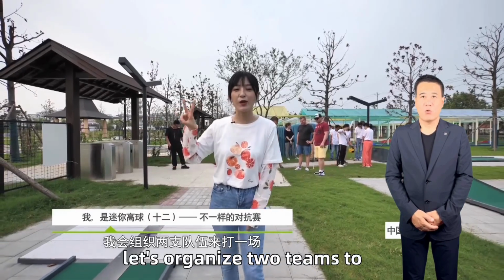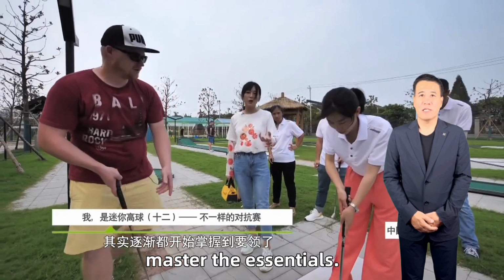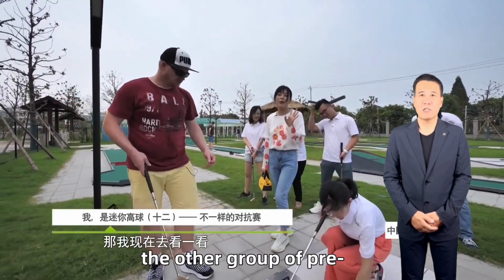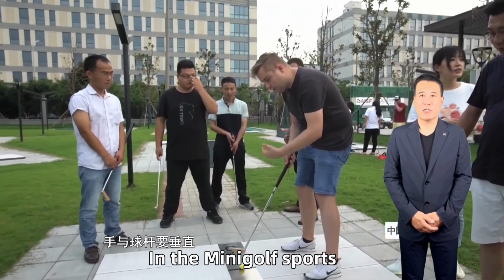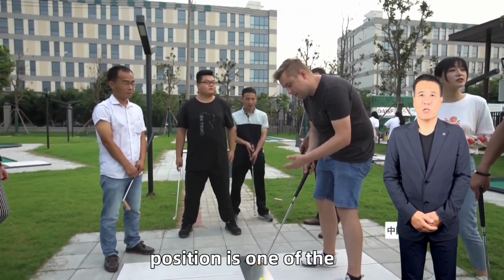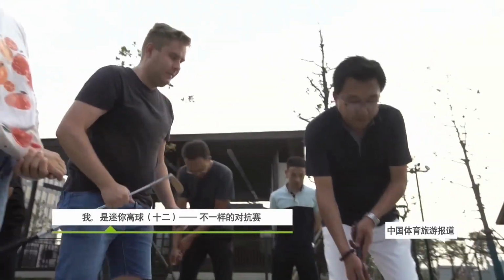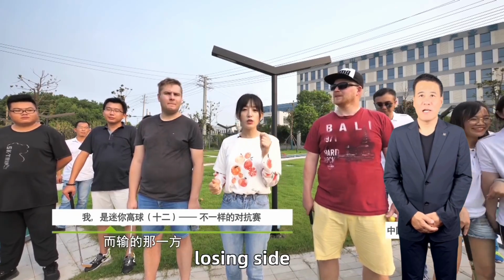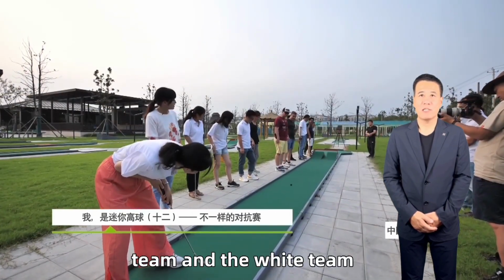12 Minigolf Micro TV Series Ep12 - A unique Dual Meet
Abb: Today, we're organizing a fun competition for the Minigolf World Championship with two teams! Our white T-shirts will follow Heymu, while our black T-shirts will follow Philips.

First, we’ll do some pre-match training. Following Heymu's guidance, everyone is starting to grasp the essentials of the game. Now, let’s check in on the other team’s training.

Here are some key tips: keep the ball between your feet and remember, as you hit, you can't stop halfway! Bend your knees slightly and make sure your hands are perpendicular to the club. Maintaining a good position is crucial—it’s the foundation for a stable swing.

During our training, we'll explore different hitting methods, ballistics, and postures to keep things interesting.

Now that our training is over, it’s time for the actual game! We will randomly select five tracks, and for each track, one member from each team will compete. The winning team scores a point, and at the end, the team with the highest score wins. But for the losing team? They have to do 30 push-ups as a fun penalty!

Let the competition begin! The score is tied after four strokes for both teams. It’s neck-and-neck!

Now, for the losing team, it's punishment time. The black team needs to keep an eye on their push-ups. Have they completed enough? How many is that now? Twenty? Thirty? Five? Let's count together! Get ready for a great show from both teams!